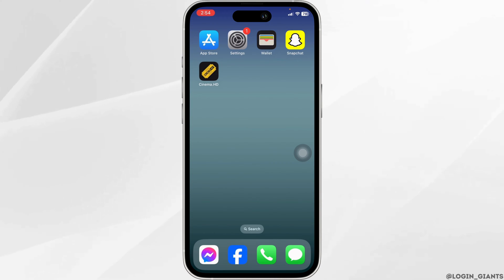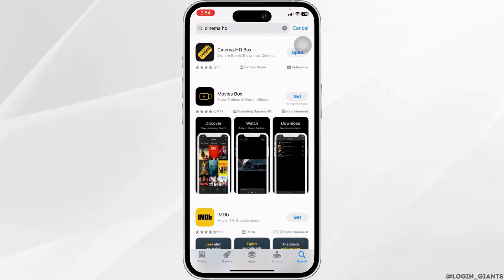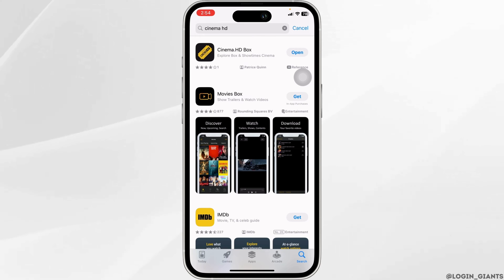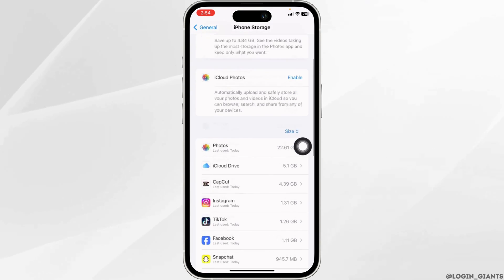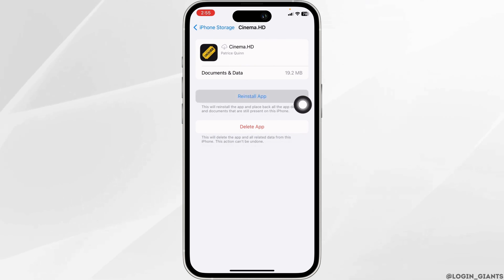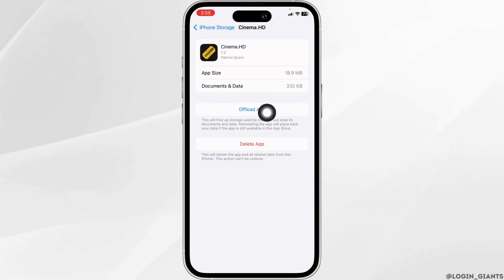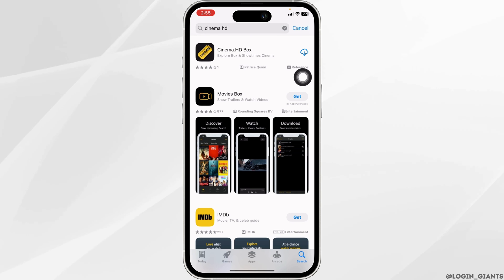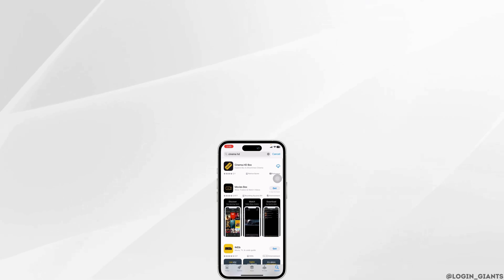Cinema HD App Not Working: How to Fix Cinema HD App Not Working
🎬📱 Fixing Cinema HD App Not Working Issue: Troubleshooting Guide

Encountering issues with Cinema HD app not working? Our troubleshooting guide offers solutions to fix common problems with the Cinema HD app. Follow these steps to address any issues and get your Cinema HD app up and running smoothly again.

In this tutorial:
0:00 - Introduction
0:05 - Cinema HD App Not Working: How to Fix Cinema HD App Not Working

Follow our guide to troubleshoot and resolve any issues with the Cinema HD app, ensuring uninterrupted access to your favorite movies and TV shows.